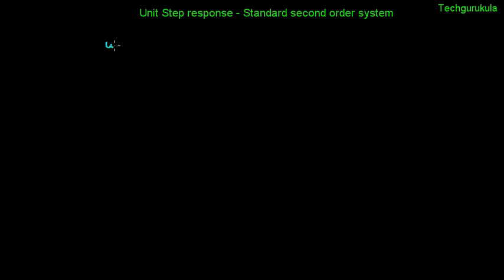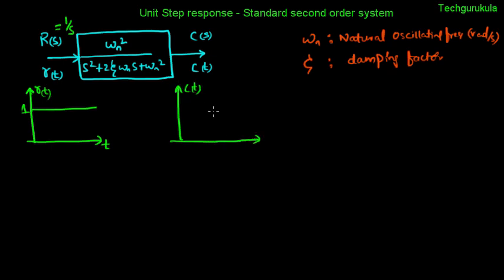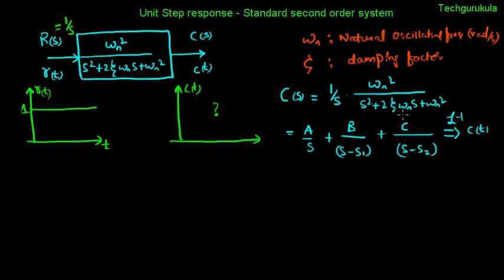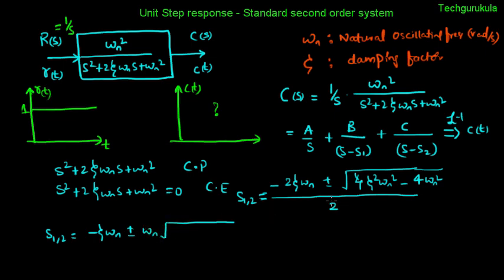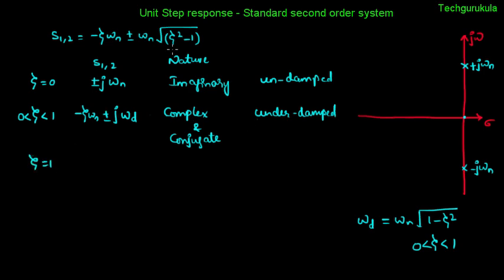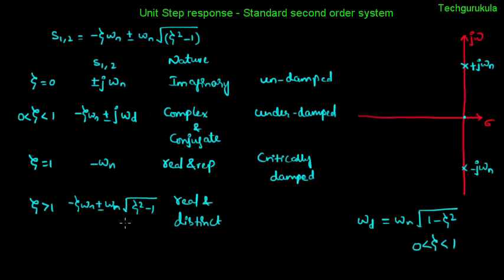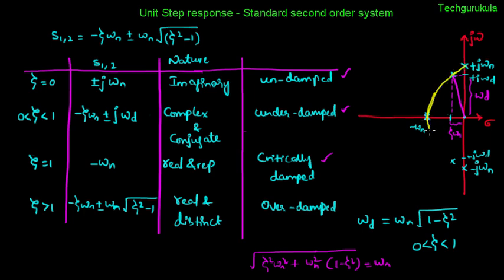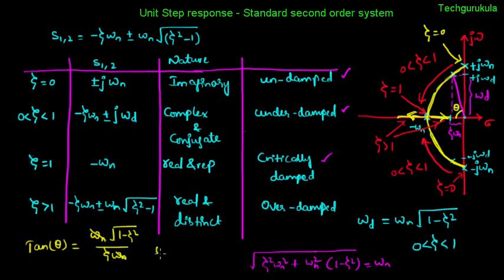unit step response second order system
second order system's unit step response is discussed in this video.